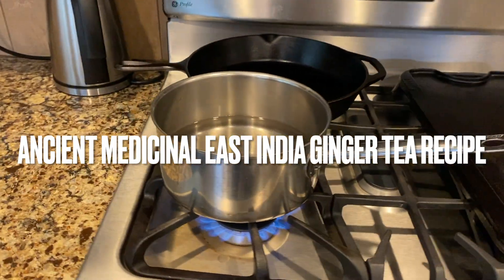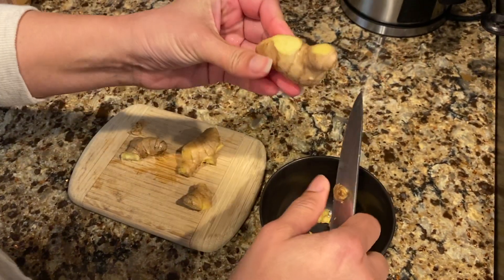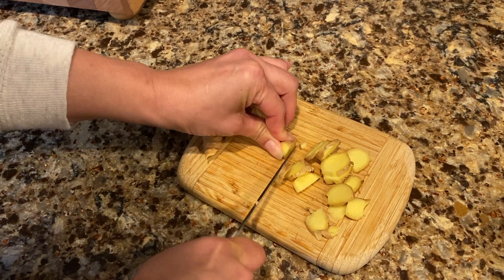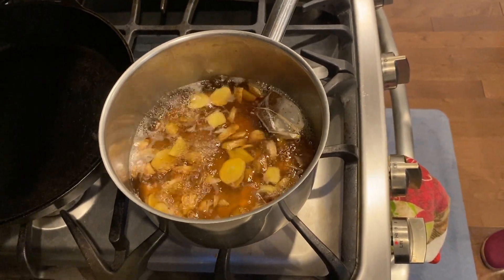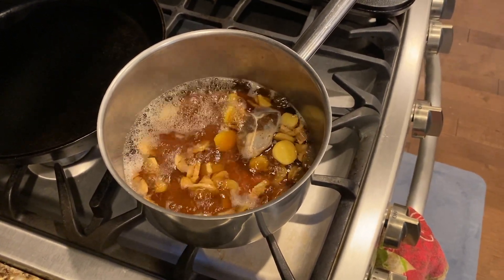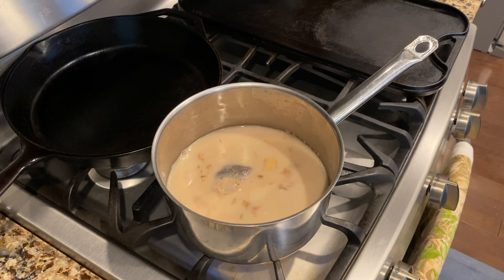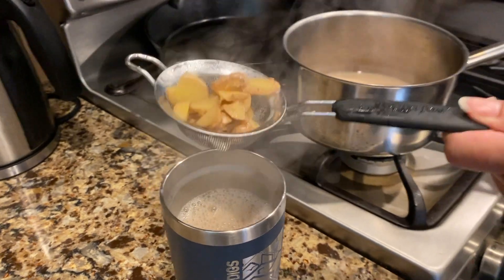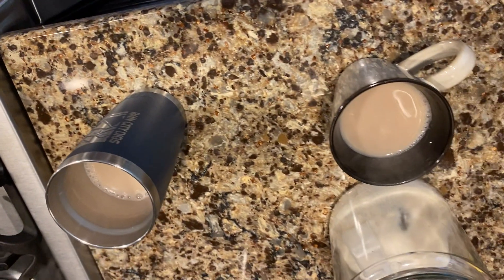Ancient East Indian Ginger Tea Recipe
You've got a cold... or a sinus infection... or an upset tummy... or a broken arm... nah, maybe not. But if you're feeling under the weather, this is Grandma Bachni's secret East Indian Ginger Tea Recipe. Imported from Punjab with the family in the early 1920's, this is the recipe that keeps the family healthy and happy, and replaces most of the typical western medicine cabinet of pills. Drink it anytime, but especially when you're feeling under the weather. It also has some preventive powers, so drinking a cup every day or so is a great way to avoid the seasonal blah's.